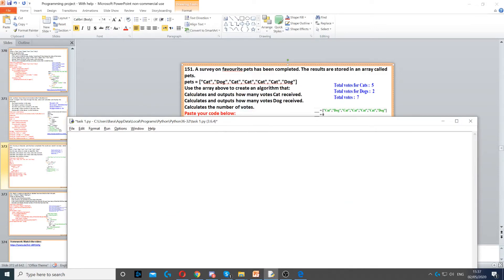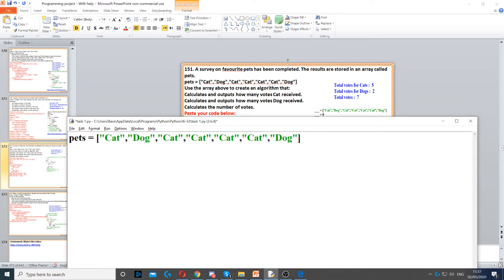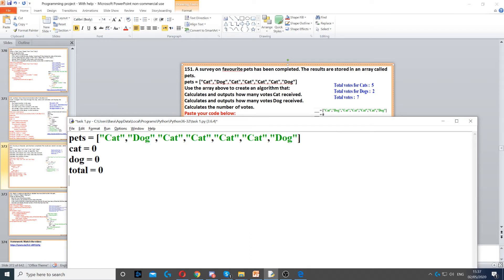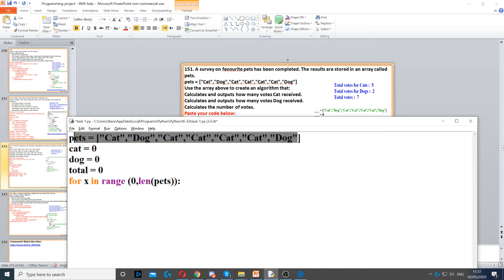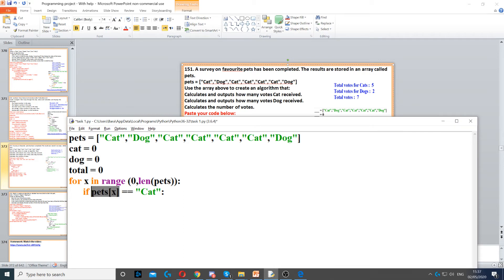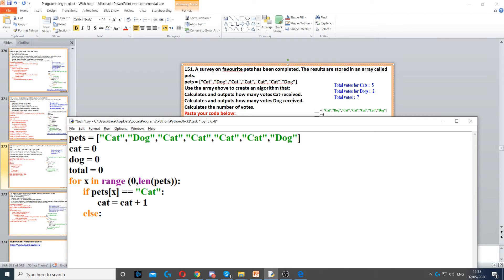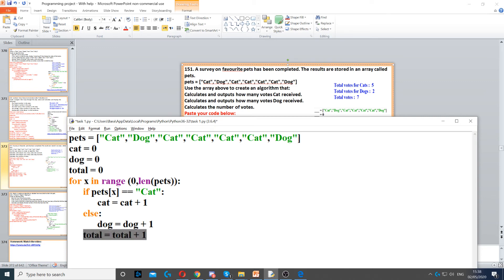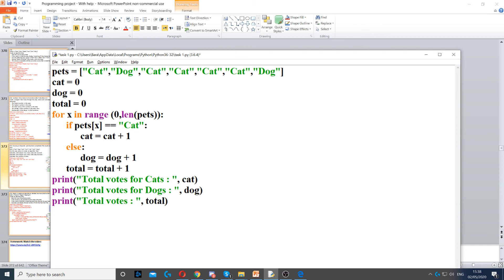Task 151 - Arrays